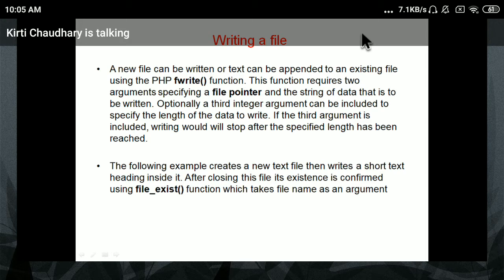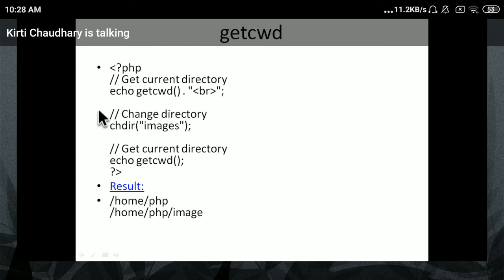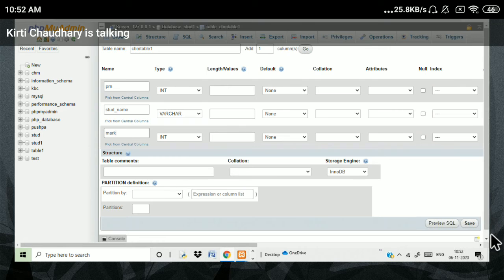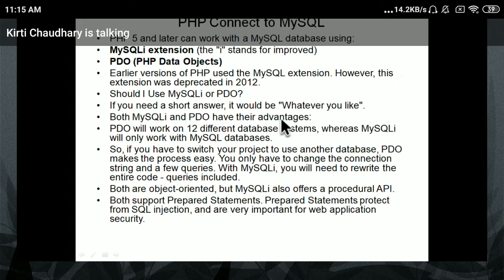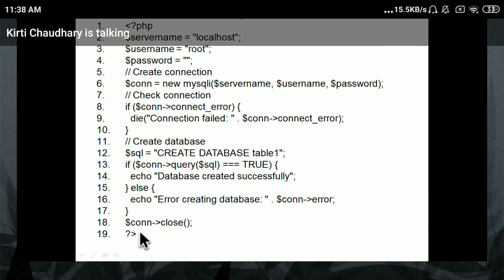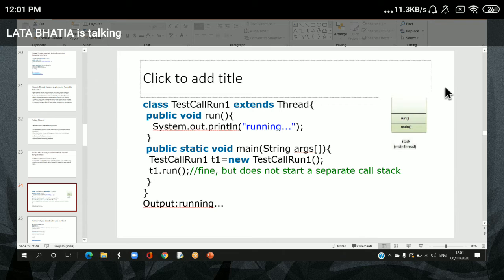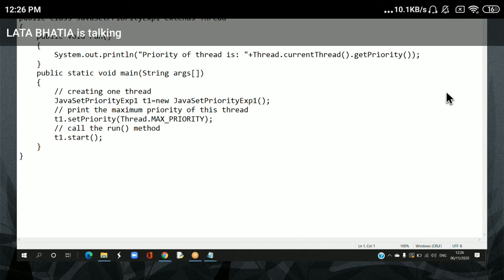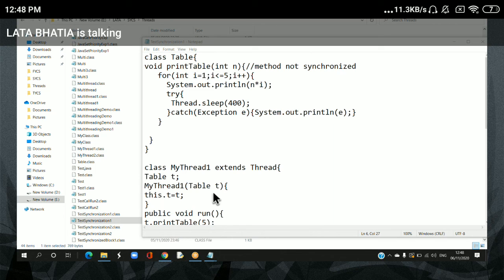KC + LB MAM 6 NOVEMBER 2020